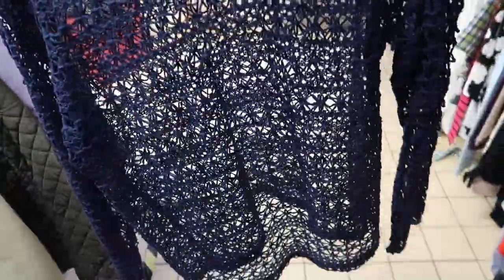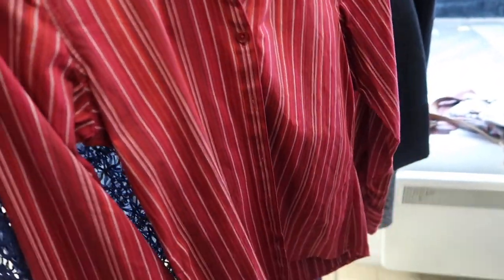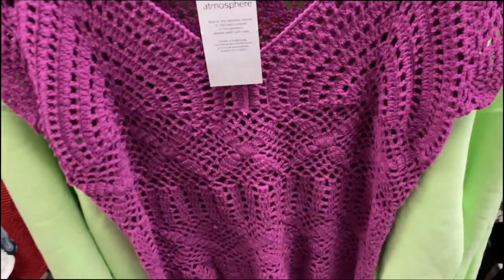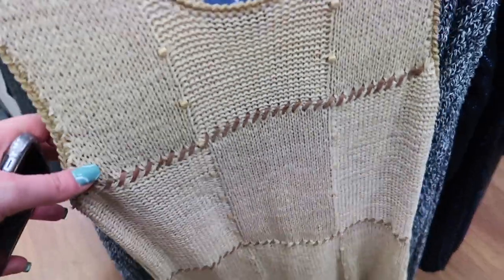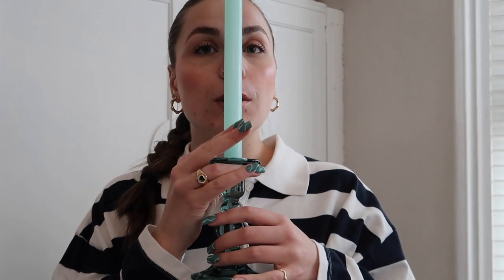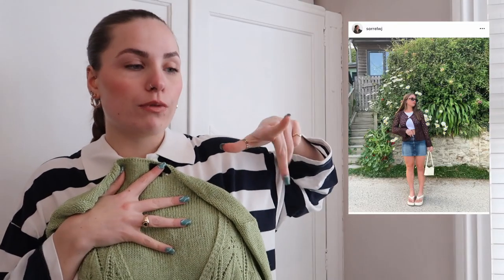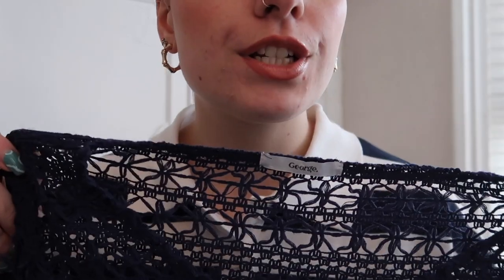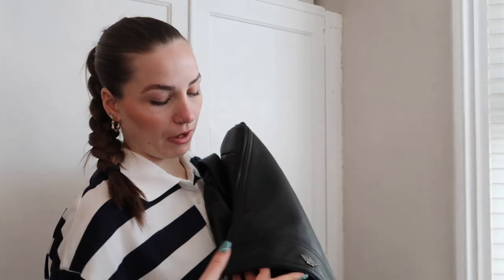THRIFT WITH ME IN LONDON & HAUL | UK charity shops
Hey loves, here’s a new thrift with me in London from a few weeks back!! and of course a haul!! been thrifting in Lisbon so expect vlogs soon!!!